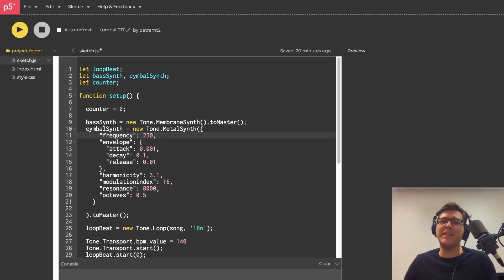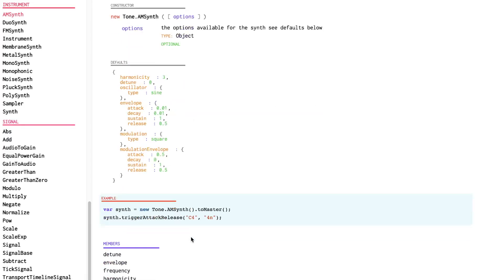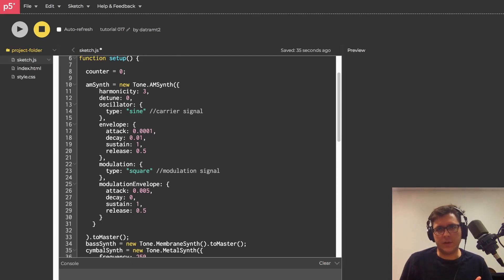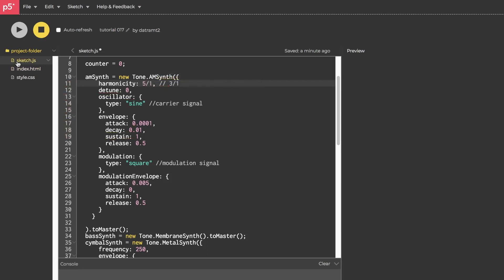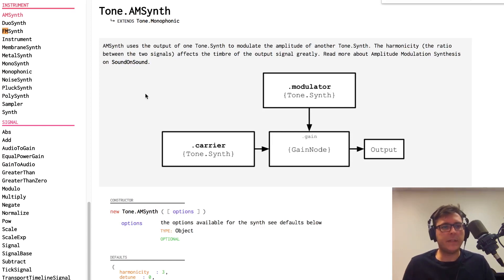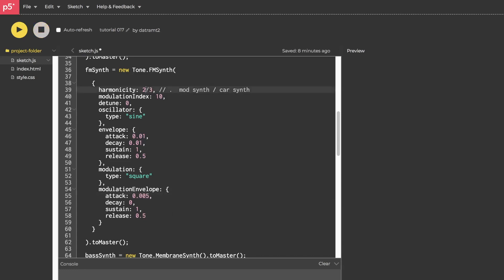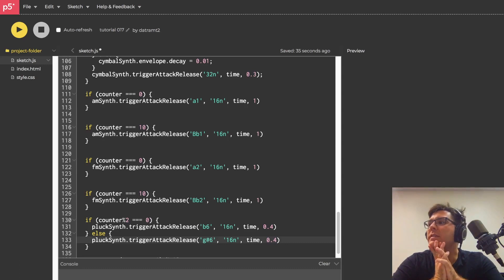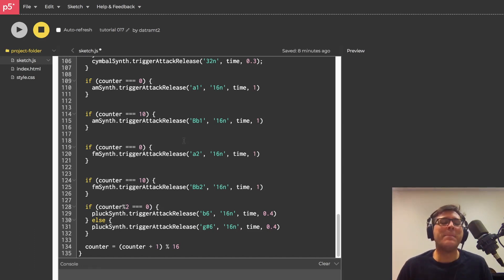Browser Noise: Web Audio Tutorial 17 (Tone.js Synthesizers)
In this tutorial Dan talks about synthesizers in Tone.js